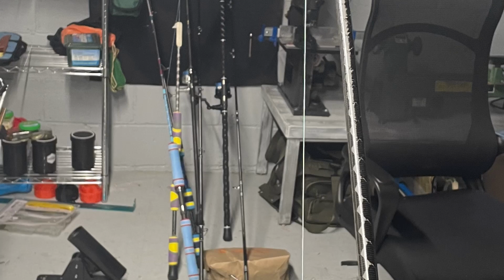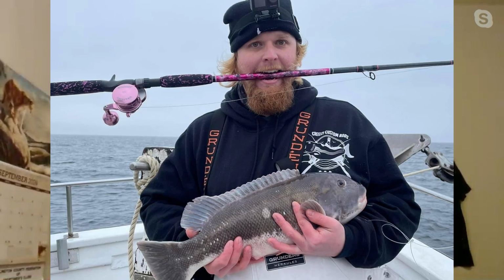Custom Fishing Rods Make a Difference? John Creeley from Advanced Fishing USA Stops In. NJMSP #74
In this episode of the NJ Multi Species podcast, hosts Joe Santiago and Chris Pereira sit down with John Creeley, a custom rod builder based in New Jersey. John shares his insights on rod-building, explains the intricacies of custom designs, and discusses the benefits of using high-end rods like Century. The crew also dives into their latest fishing trips in Round Valley, battling tough weather conditions, targeting trout, and more. Plus, get the latest fall fishing updates, including the reopening of seabass season and trolling techniques for reservoir fish.

Tune in for some great fishing tips, gear talk, and as always, a few good laughs along the way!

Captions:
00:00 - "They have created some kind of stress point in that rod, or they were high sticking it. I think everyone's done it at some point."
00:02 - "Welcome to episode 74! Today we’re diving into rod building with our special guest, John Creeley."
00:04 - "Chris, you fished Round Valley this week? How did it go with the weather?"
00:06 - "The wind was insane, but we still managed to pull in some trout."
00:12 - "Seabass season opens again tomorrow, get ready!"
00:20 - "John Creeley shares his rod-building journey and why custom rods can elevate your fishing game."
00:35 - "Why a Century Rod is worth every penny for targeting blackfish."
01:00 - "John's top recommendations for anyone looking to get into custom rods."